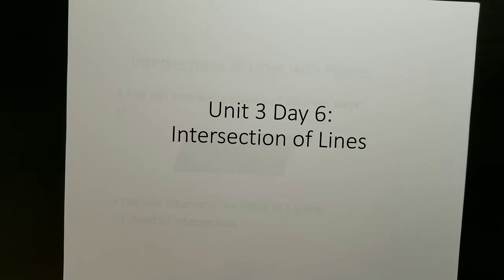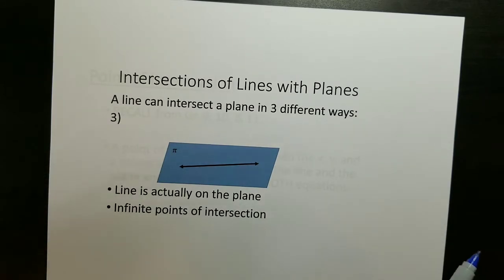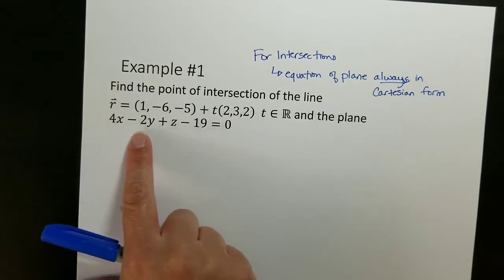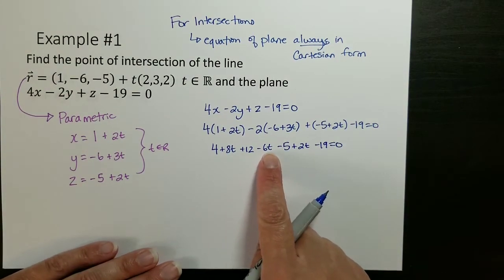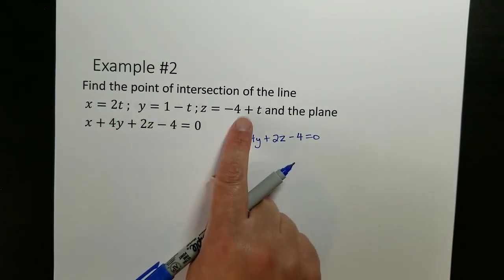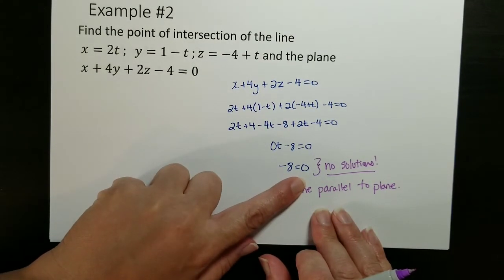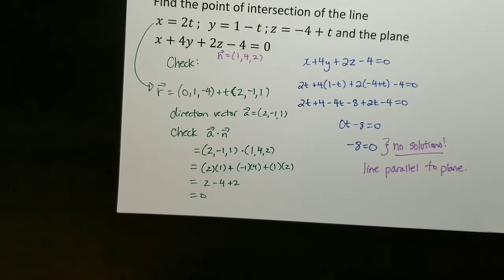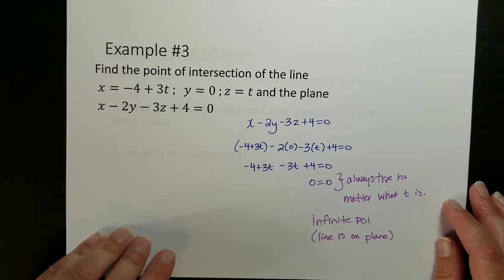MCV4UI Unit 3 Day 6 #1